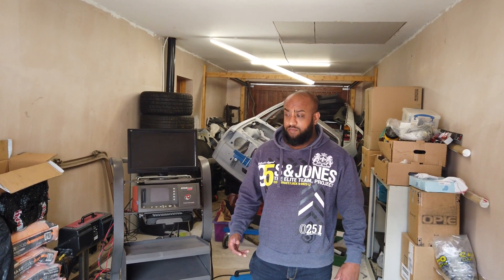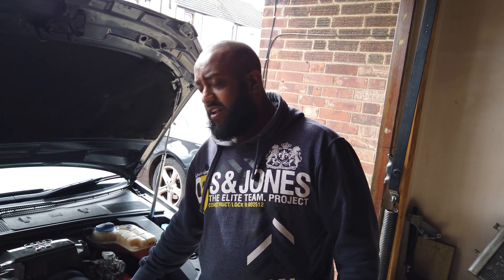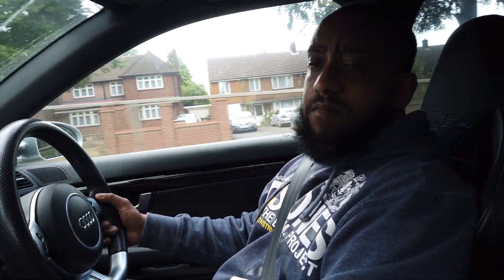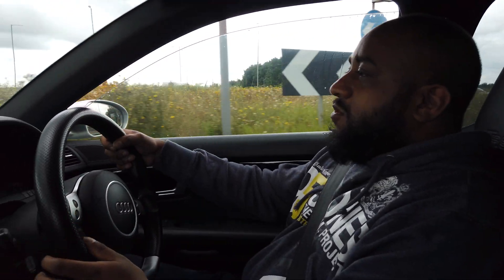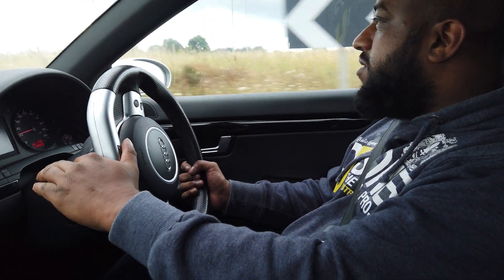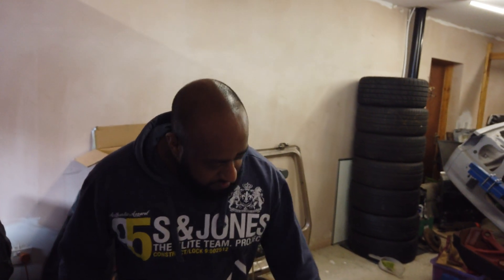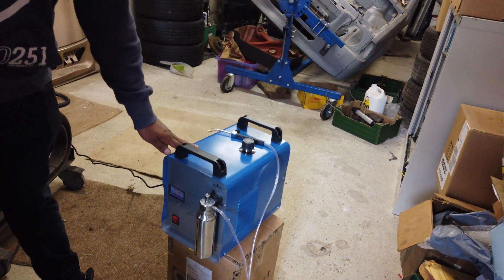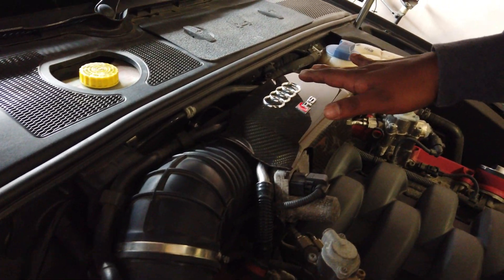Does carbon cleaning really work? Tested on a audi b7 rs4 carbon clean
Does carbon cleaning really work? Tested on a rs4 carbon clean b7 (direct injection) audi a4